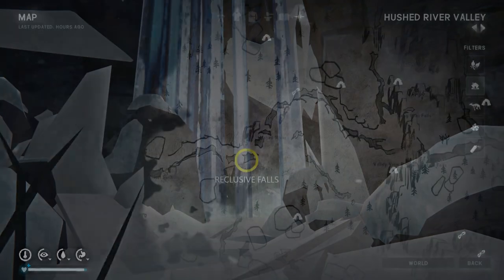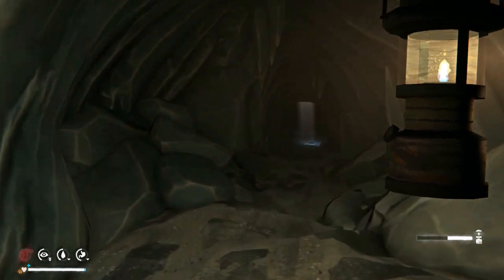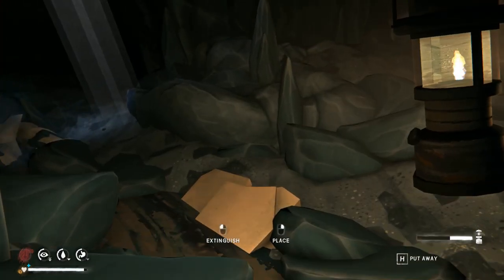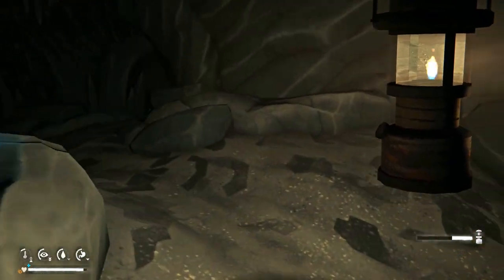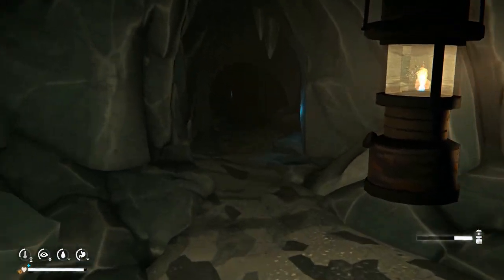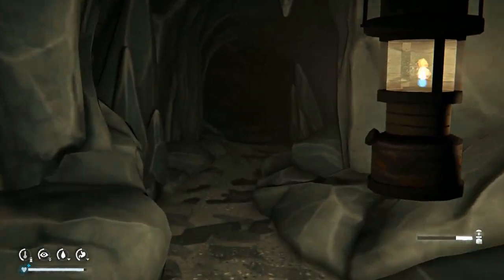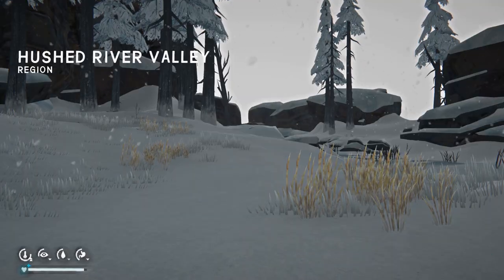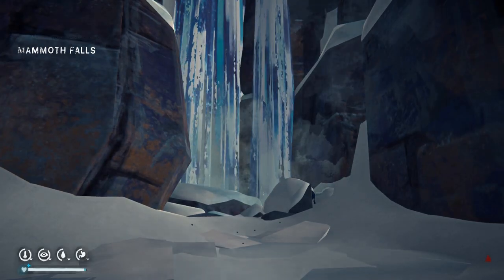Location: Mammoth Falls - Hushed River Valley, The Long Dark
0:00 Reclusive Falls - enter Ice Cave System
3:34 Exit Ice Cave System

Embark on an epic journey to Mammoth Falls in Hushed River Valley with our detailed guide for "The Long Dark"! This majestic waterfall is a sight to behold, but to reach it, you'll need a storm lantern or a couple of torches to light your way. Additionally, a hatchet will be essential for clearing obstacles along the path. Knowing the location of Offset Falls is also crucial for navigation. Whether you're a seasoned survivor or new to the game, our guide will provide you with the necessary tips and tricks to explore Mammoth Falls and make the most of your adventure. Join us on this thrilling expedition and experience the wonder of Mammoth Falls in "The Long Dark"!